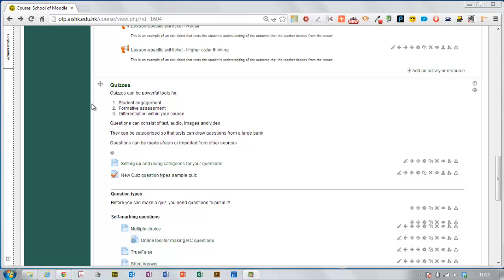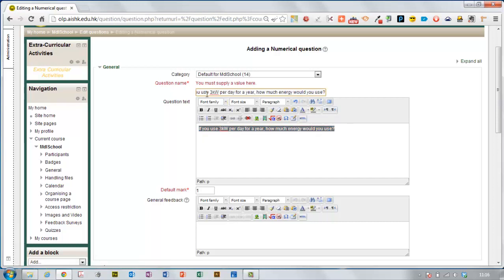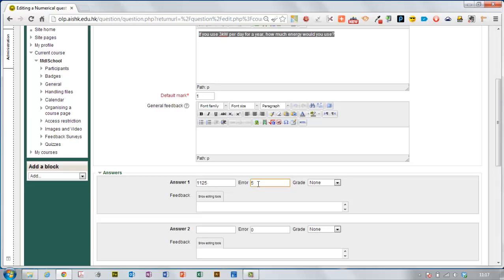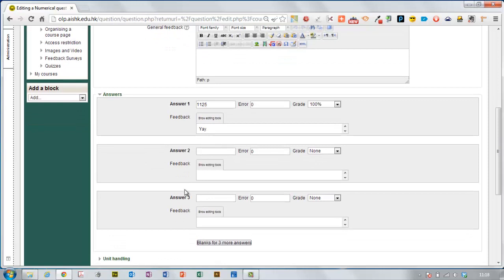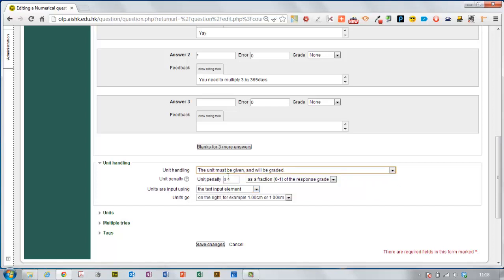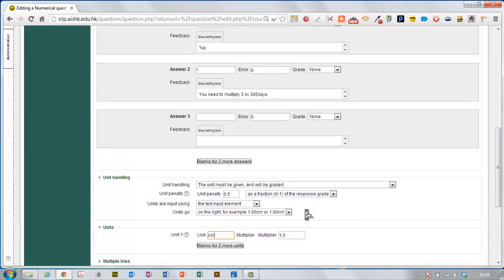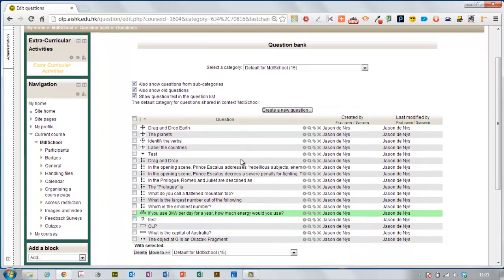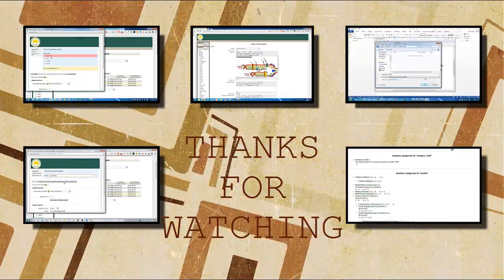Moodle: Numerical question type tutorial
Learn how to make a numerical question in Moodle